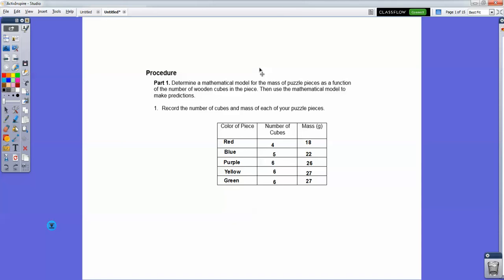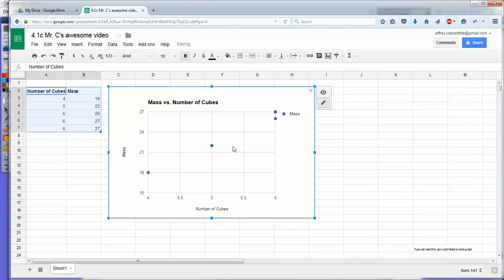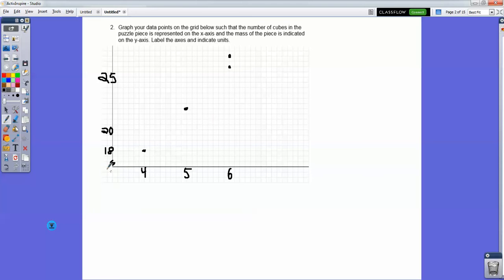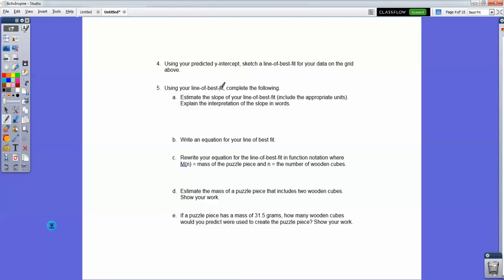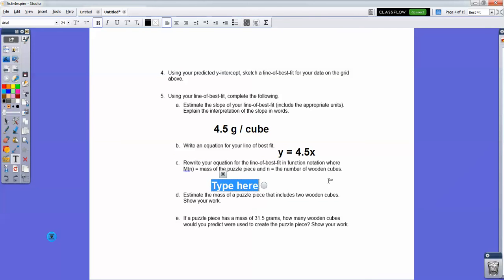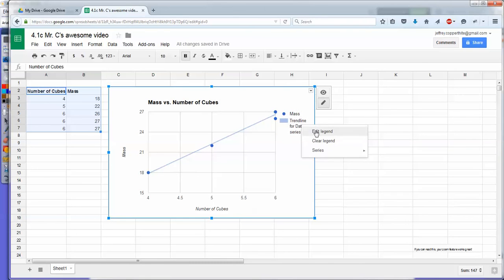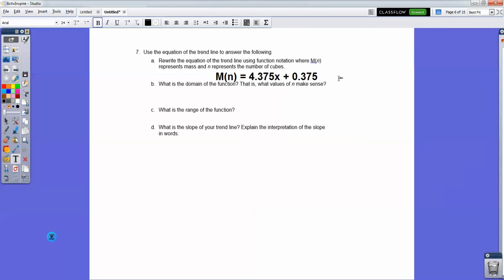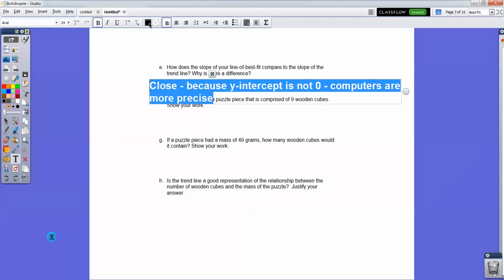IED Mathematical Modeling 4.1c (Puzzle Cube Part 3)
Video that walks through the mathematical modeling activity, including how to do trend lines and scatter plots in Google Sheets.